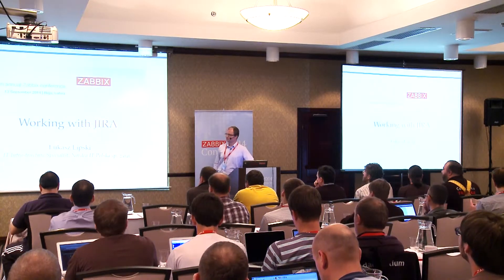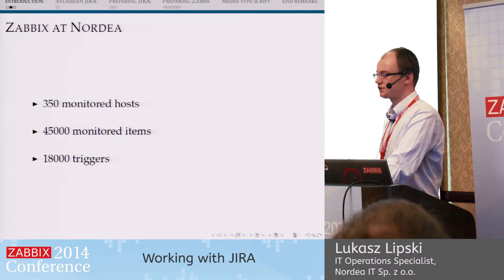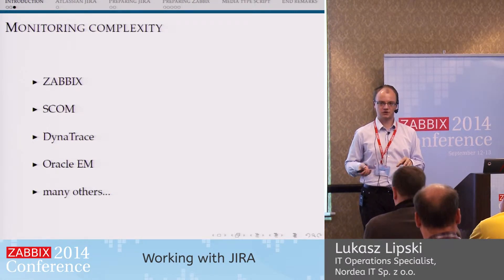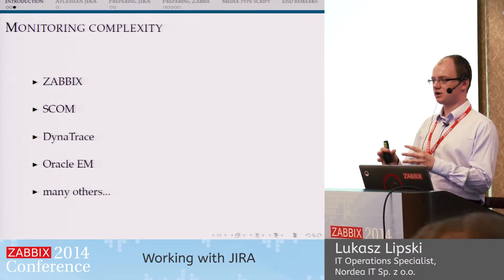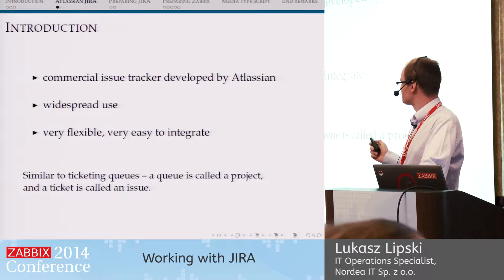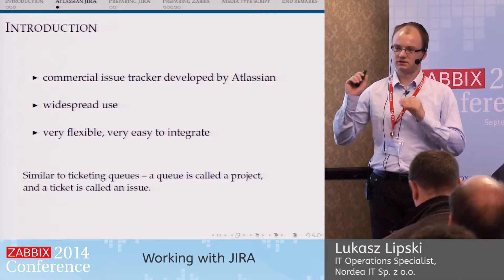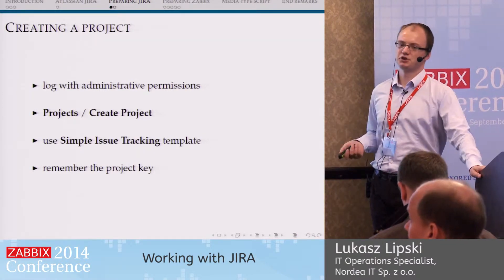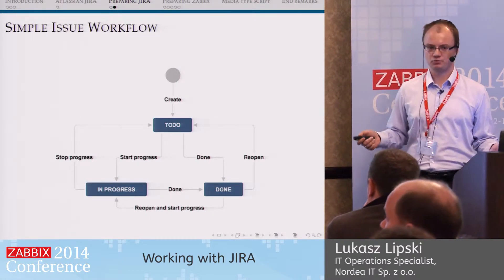Zabbix Conference 2014 - Lukasz Lipski | SHORT TALK: Working with JIRA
There are many ways to bring the power of JIRA and Zabbix together. This talk will focus on some of them, covering creating JIRA tickets from Zabbix events and monitoring JIRA ticket queues by Zabbix.